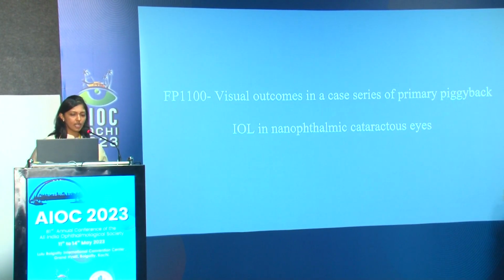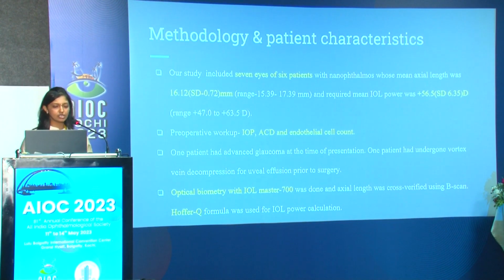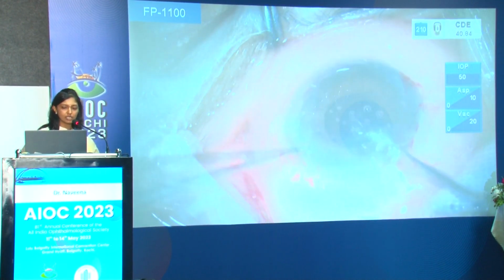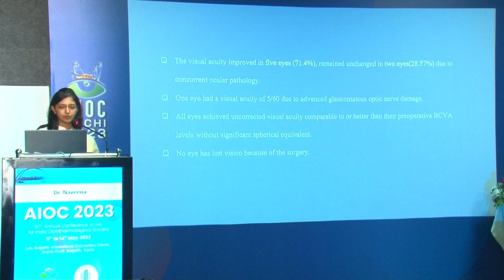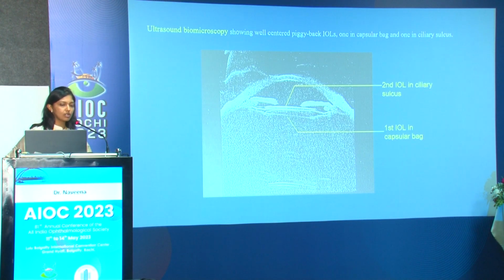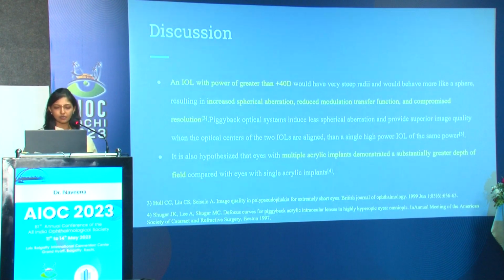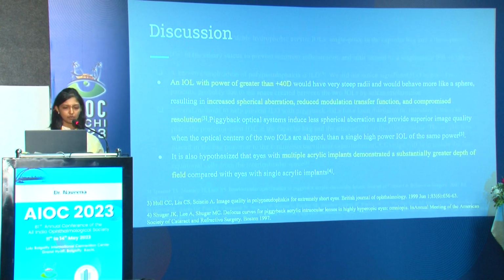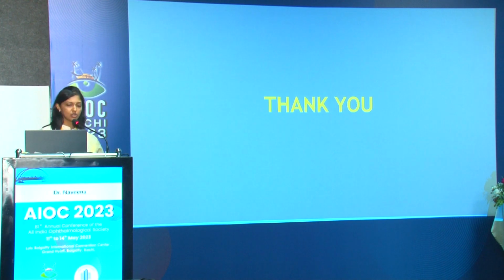AIOC2023 Freepaper Cataract II FP1100 topic VISUAL OUTCOMES IN A CASE SERIES OF PRIMARY PIGGY B